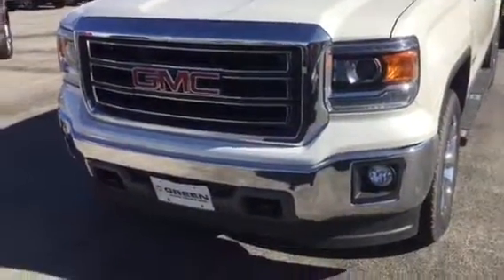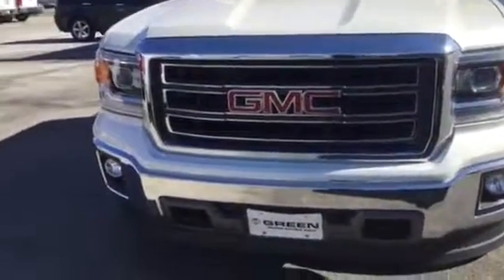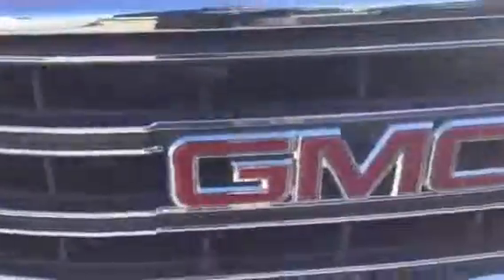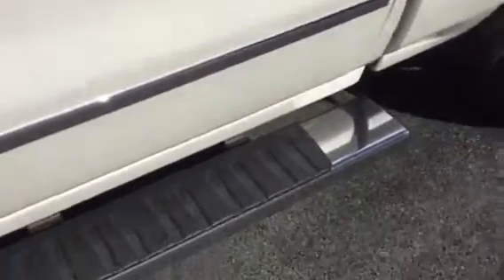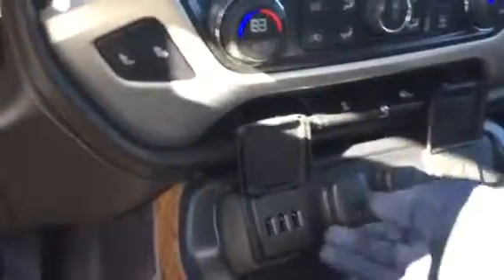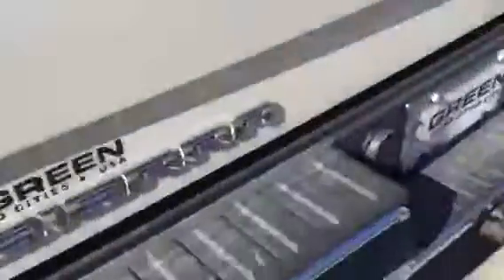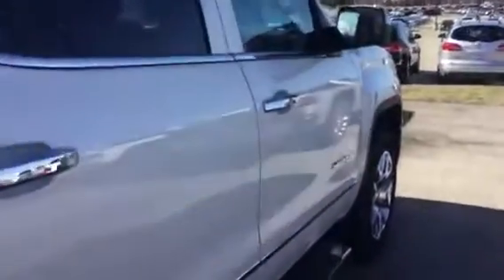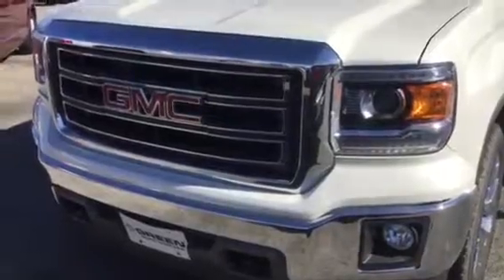2014 GMC Sierra